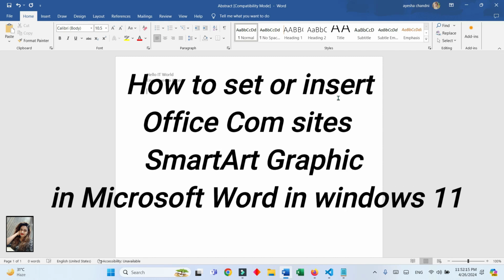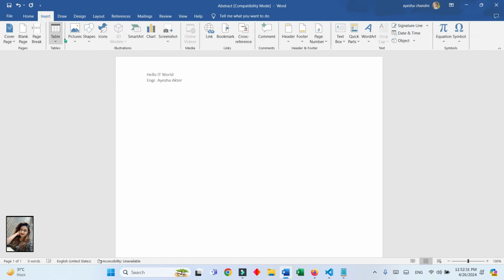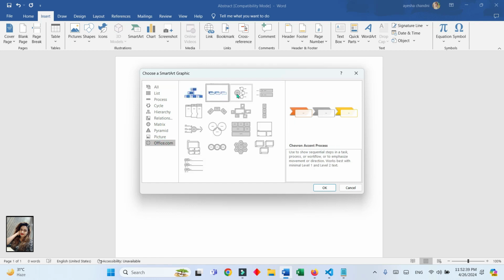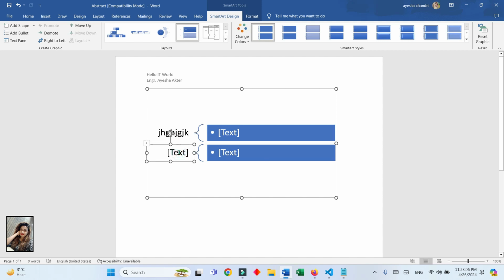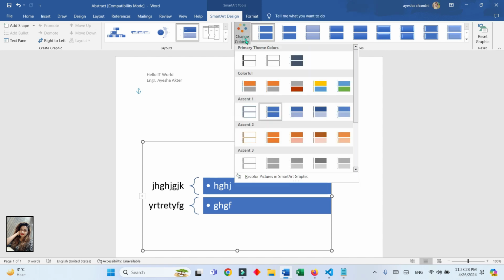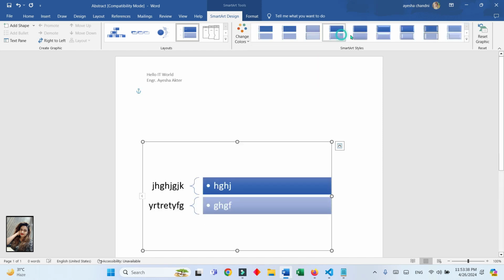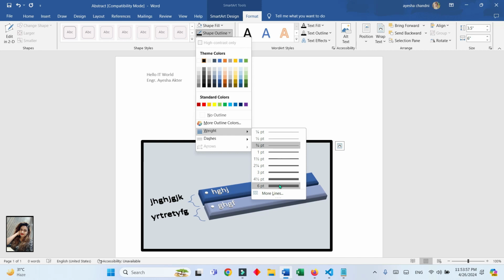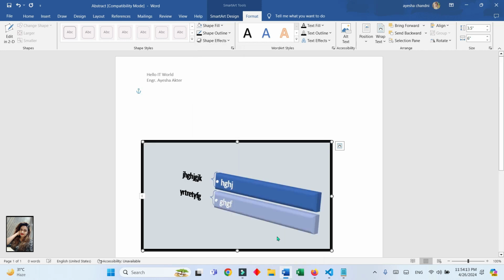How to set or insert Office Com sites SmartArt Graphic in Microsoft Word in windows 11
B.Sc(CSE),M.Sc(CSE)
CCNA, CCNP, RHCSA, RHCE, RHCVA,
RedHat OpenStack-200,